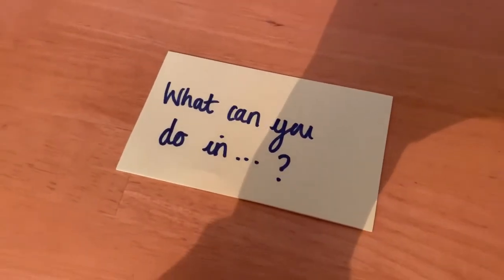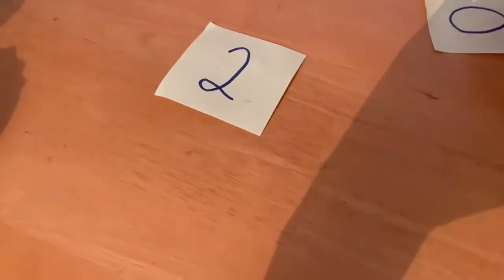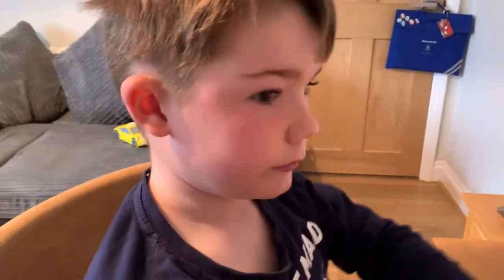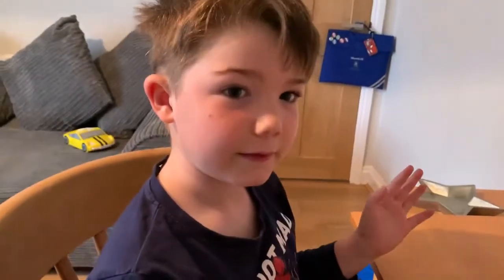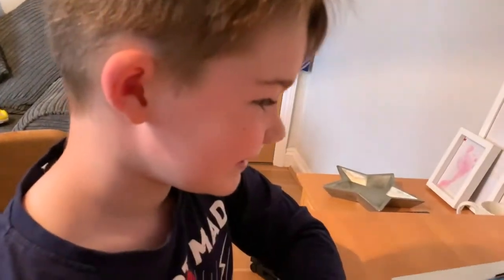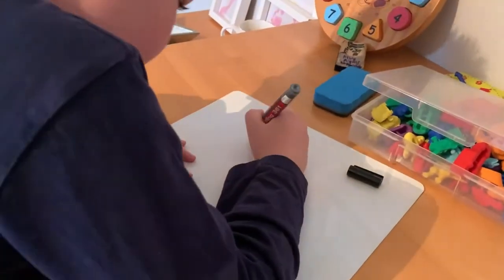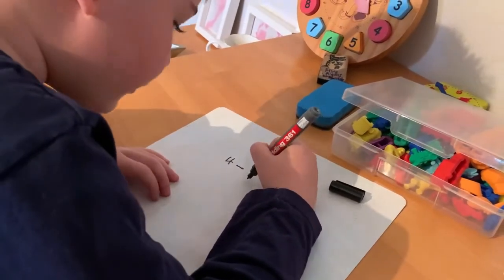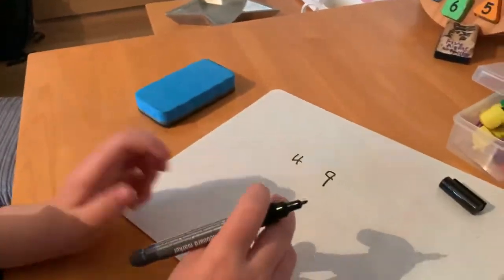0-9 Digit Cards - What can you do in...seconds?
Using 0-9 digit cards, select 2 cards to make a 2 digit number. What can you do